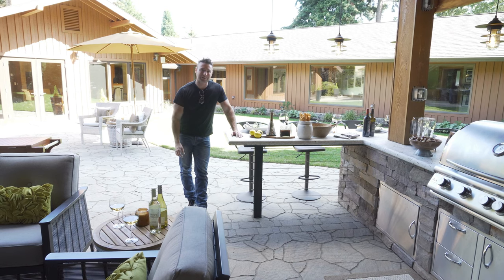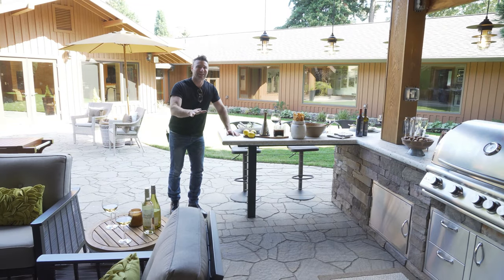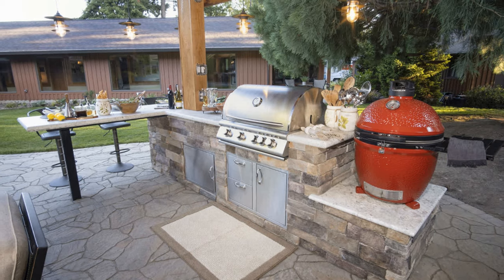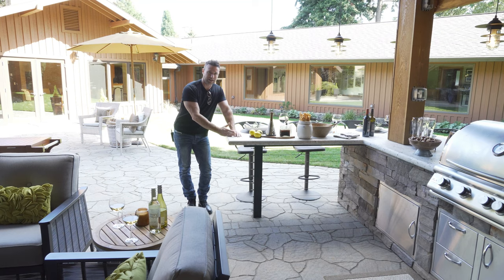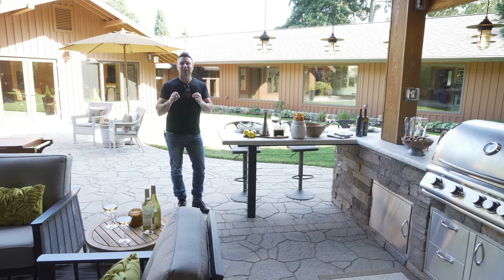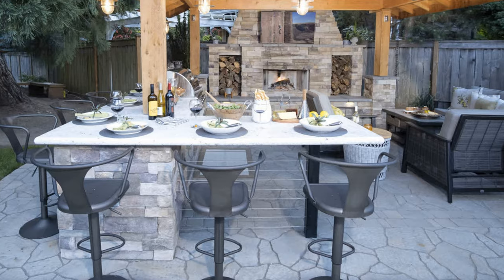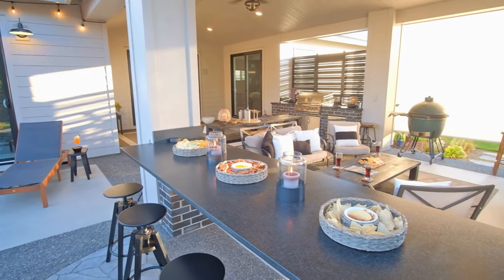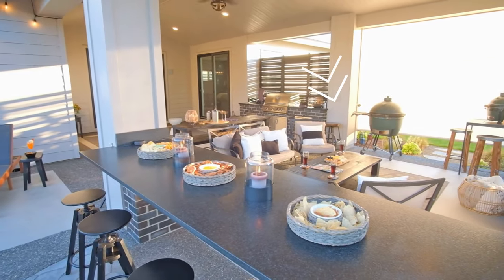Open Bar for Outdoor Kitchen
Our Tuesday Tip? Open Bar for Outdoor Kitchen - From the Outdoor Living Guy – Micah Dennis of Paradise Restored Landscaping & Exterior Design. We encourage one & all to think about adding a Kitchen Bar in your Outdoor Living Design plan. Outdoor Kitchen Bar Designs add a fabulous feature to your landscape, in fact, an Open Bar for Outdoor Kitchens spices it up. What’s an Open Bar?

We’ll show you the Hueffner outdoor living space with it’s open bar.  Because their L-shaped homes’ windows wrapped around the outdoor kitchen & living room, they chose the open effect to be able to see the space from every viewpoint. By designing an open bar, one’s eyes don’t stop at a wall but allow you to see into the entire space. Make your bar L-shaped as well by extending the granite countertops, adding steel frames and cable. You’ll love this open look.

Both Mom and the Twins use this wonderful Outdoor Living Space Open Bar almost every workday. Mom for relaxing and preparing for charity work and the girls for on-line classes.

Please take a stroll through the Grove property and see their open bar - outdoors as well.

The Puntneys added a few Outdoor Kitchen bar ideas – unique and adds space to smaller yards.

We can’t resist the double-sided open bar in the Fuehrer’s backyard. Bars are people magnets and this one has 2 sided to hang-out-At. The hot tub is side by side the bar so you can socialize with one another. In fact the TV swivels and you can watch the game at the bar or from the hot tub. And for the chef on the other side of the room cooking up some mean burgers, you can swivel the TV to his side too.

Thank you for joining Paradise Restored. We love creating outdoor spaces and we would love to help you with a Bar in your outdoor space. Complimentary Consultation? You got it!

We are happy to answer questions - help design/build any & all unique landscape spaces or makeovers. Have you seen the latest 2020 landscapes in our Portfolio? It’s pretty interesting to see the before and after photos in each one. See other backyards reversed and transformed - Think about it and we'll talk to you soon.